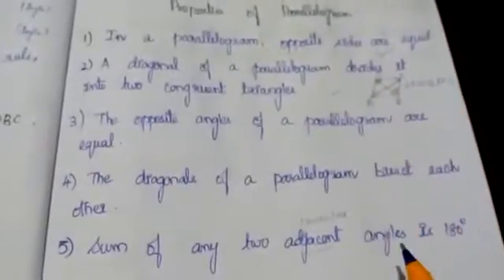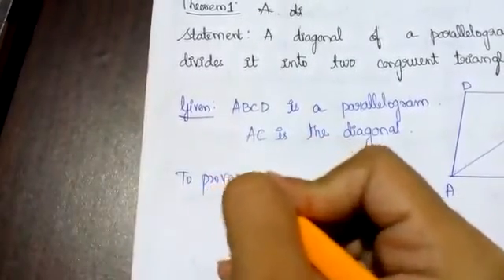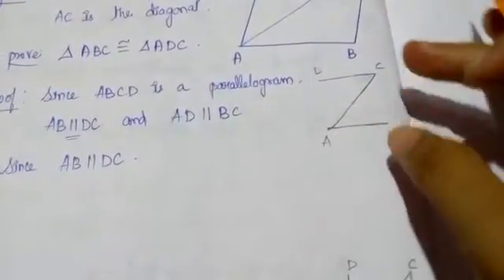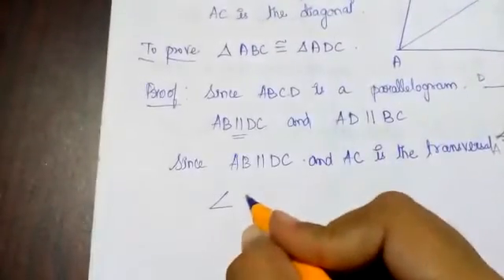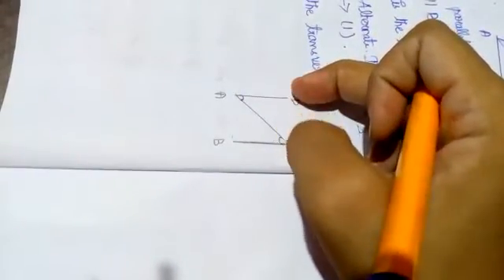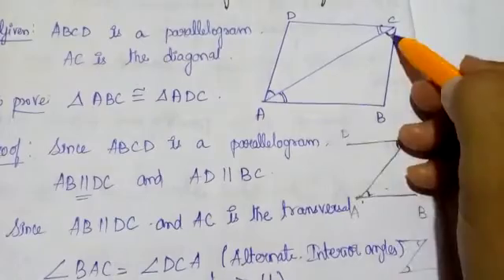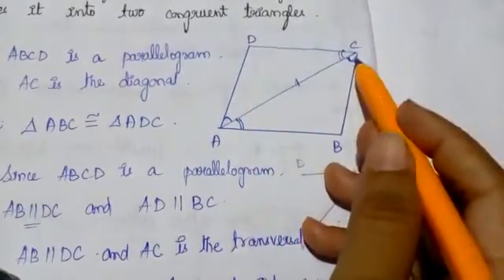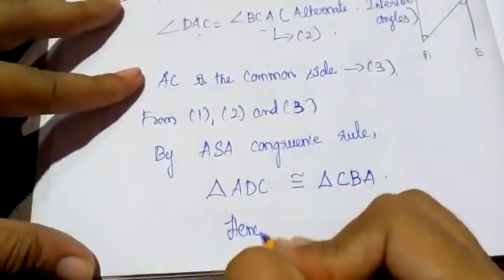9th geometry - Paralleogram properties and theorem 1